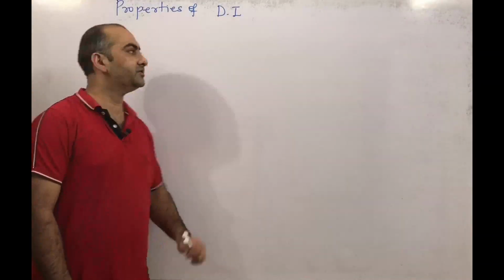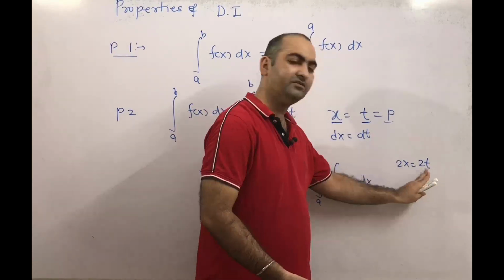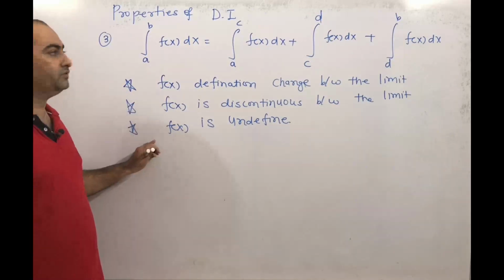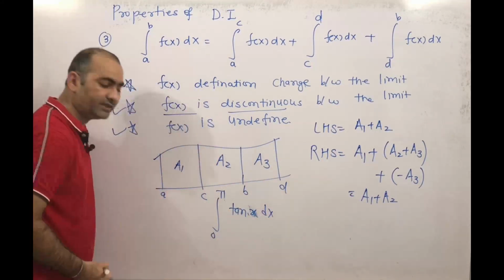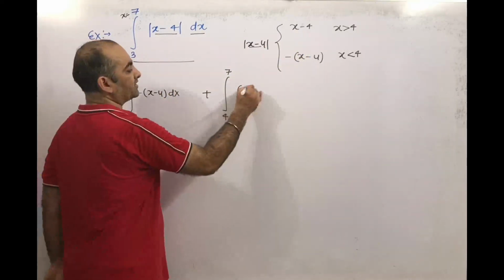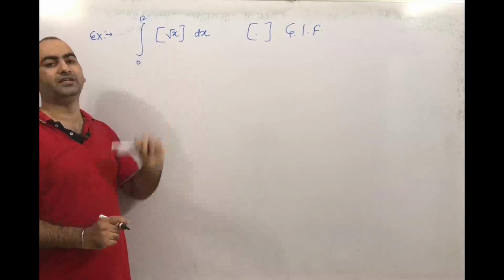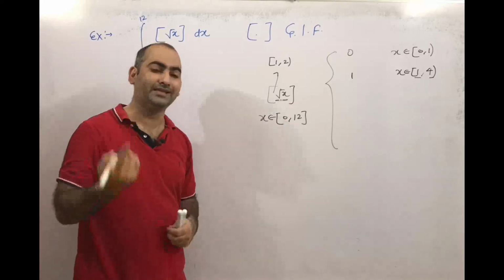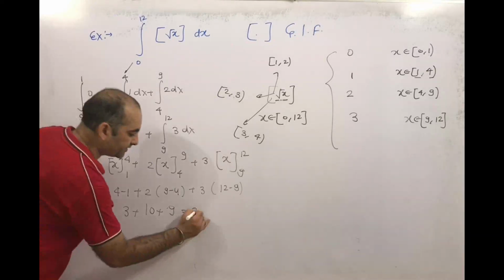Definate integration L-8 | propetries of D.I. | problems